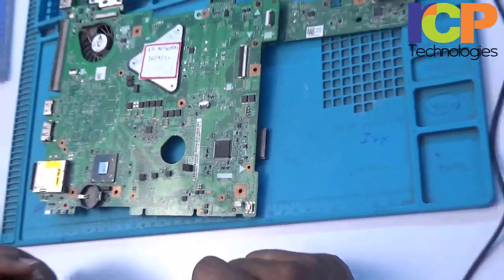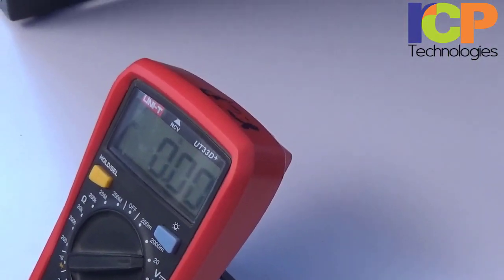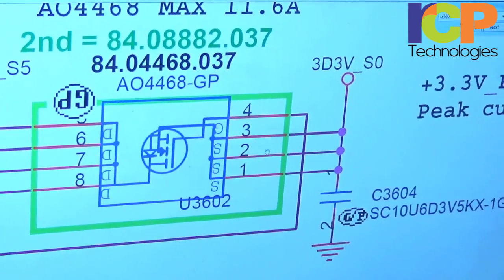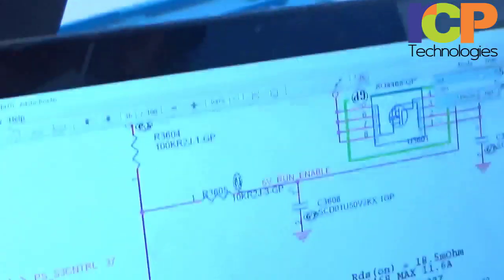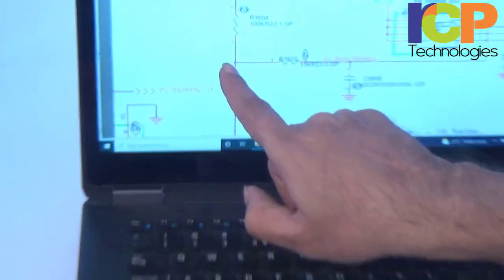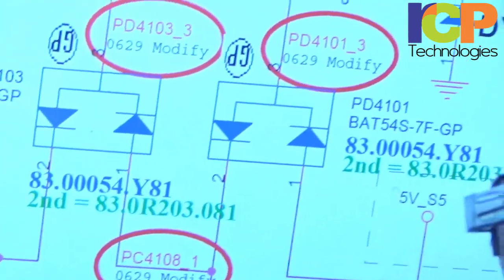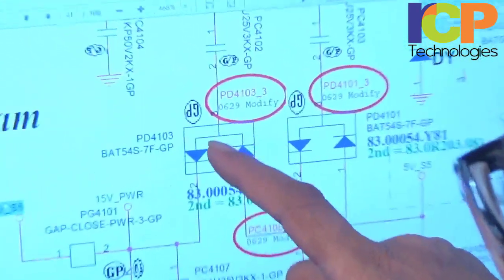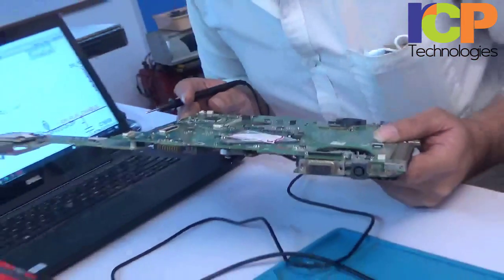Dell Inspiron N5110 Power ON No Display Troubleshooting | Laptop Chip Level Repairing Training